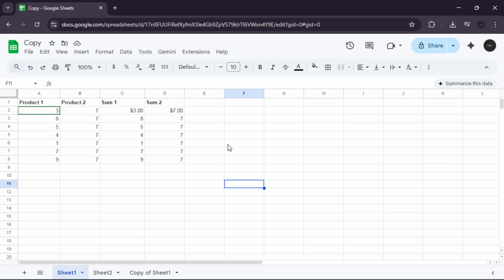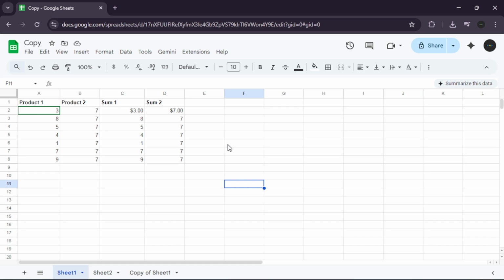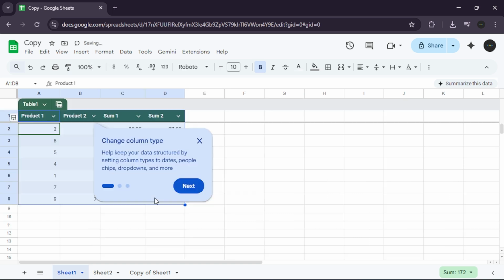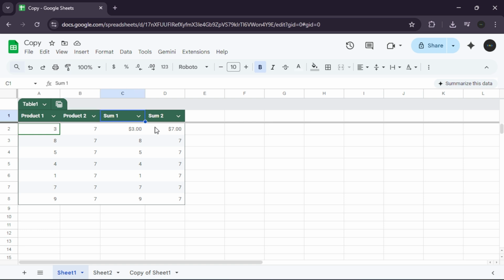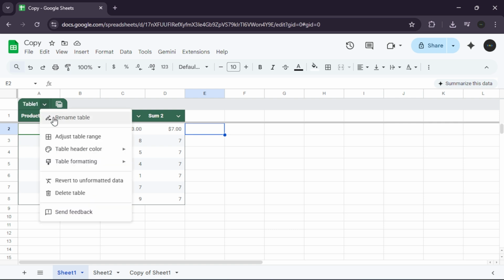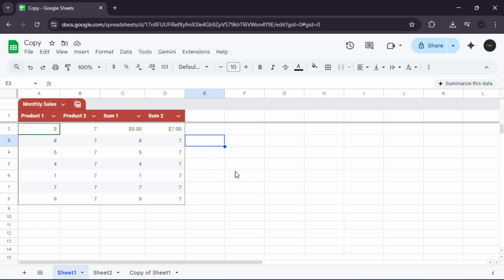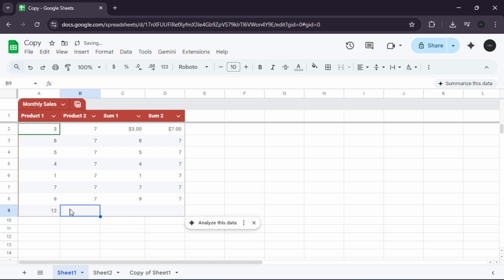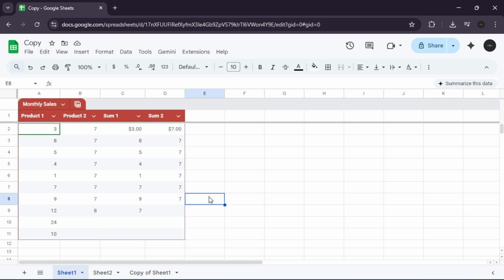How To Create a Table in Google Sheets [2026 GUIDE]